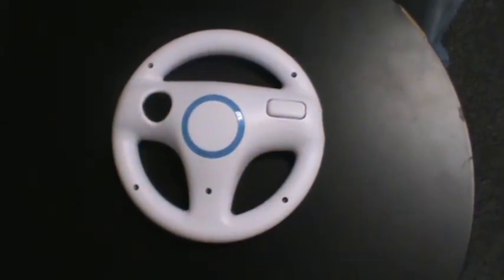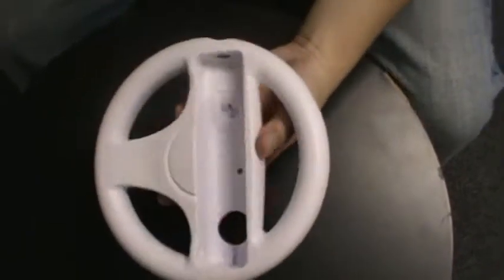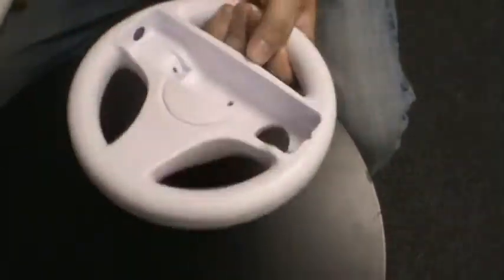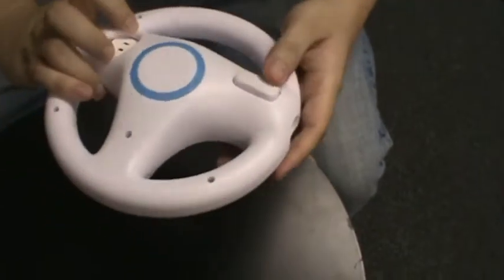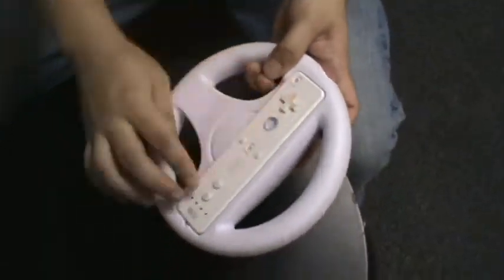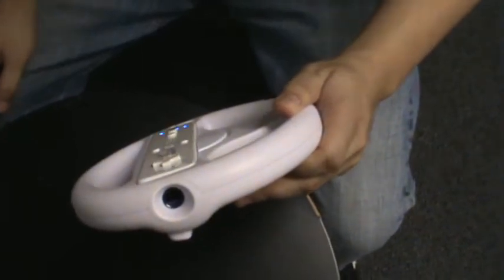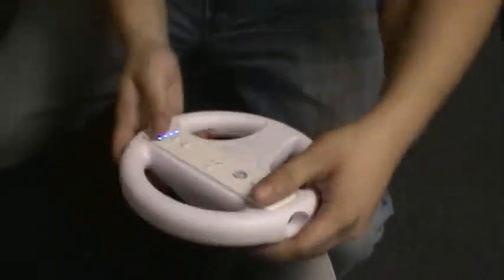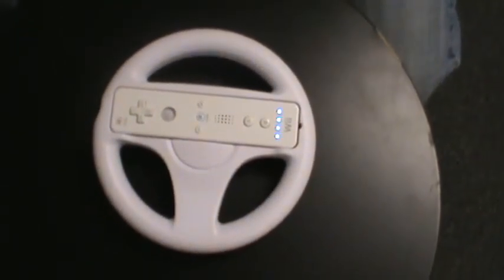Mario Steering Wheel for Wii - blackjackelectronics.com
Steering Wheel for use with Nintendo Wii game MarioKart.  Best used with MarioKart Wii.  Useful with other racing games for the Wii, such as: Excite Truck, GT Pro Series, Excitebike, Mario Kart 64, Moto Roaderm Need for Speed: Carbon Nintendo Wii, Monster 3x3: World Circuit, Cars, and many other Wii Racing games.

Item# 519